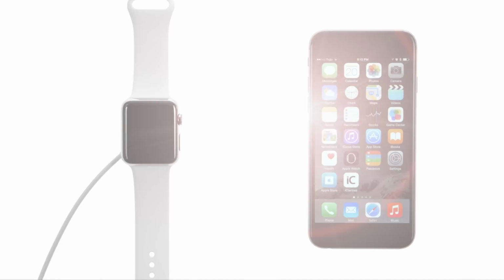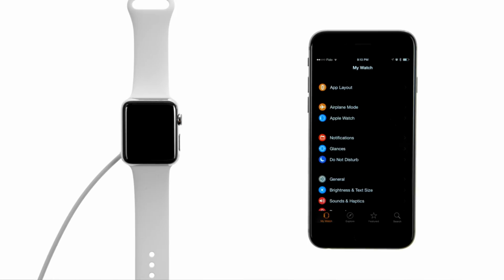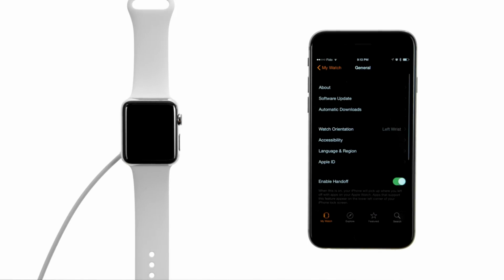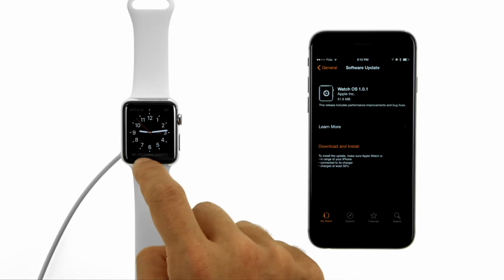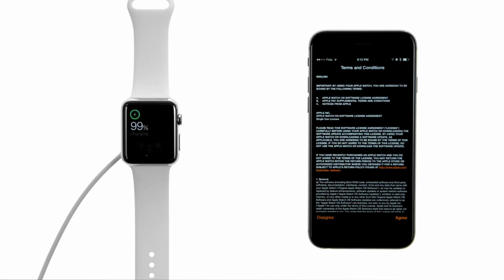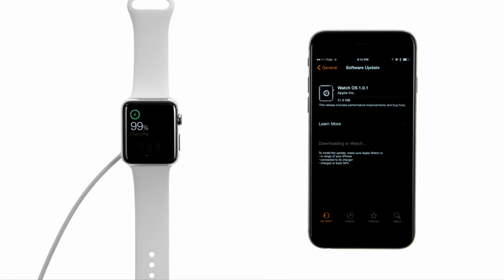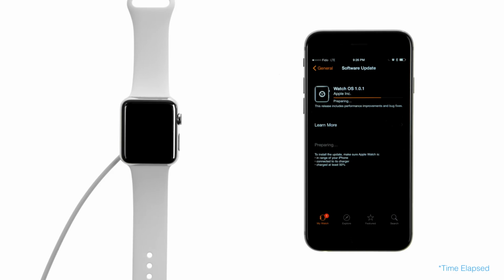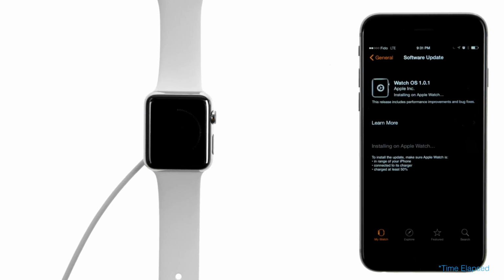How to Update the Software on Your Apple Watch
iClarified instructions on how to update the software / firmware on your Apple Watch.
Hit the link above for additional details and please follow iClarified for more Apple news, videos, and tutorials.